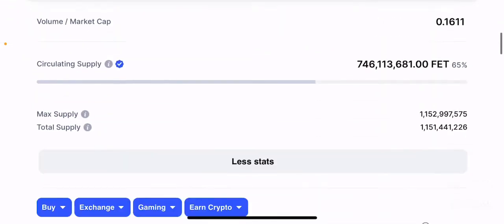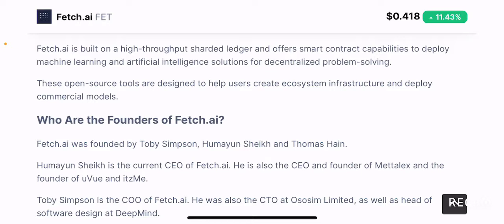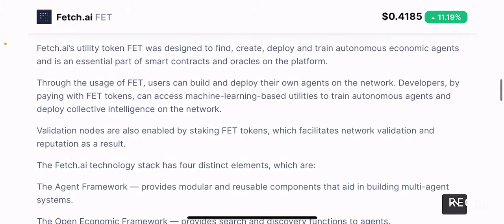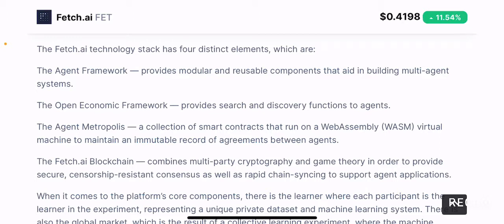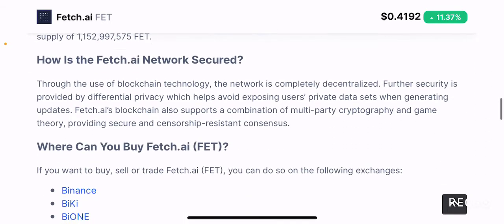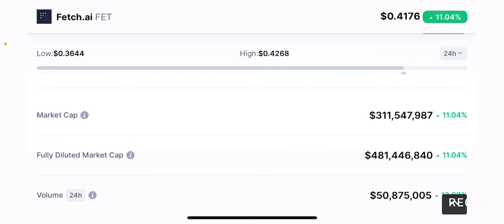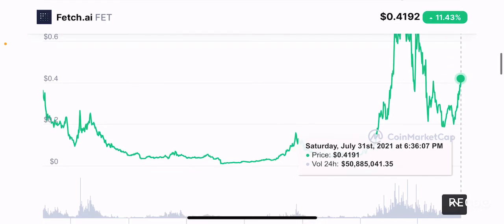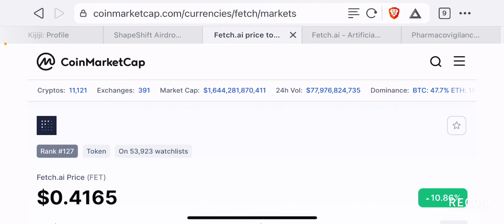Fetch.ai ($FET) Has A Robust IoT Blockchain That Can Run Smart Contracts!! Is It A Sleeping Giant???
My thoughts on $FET.